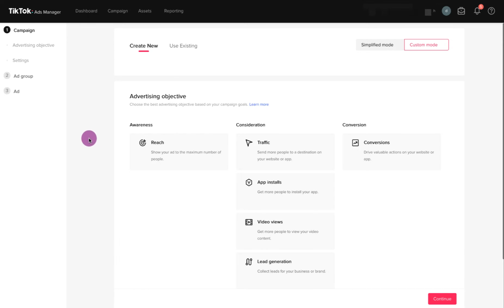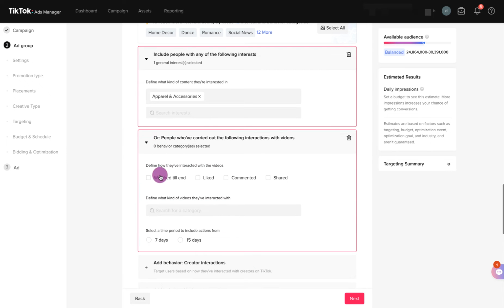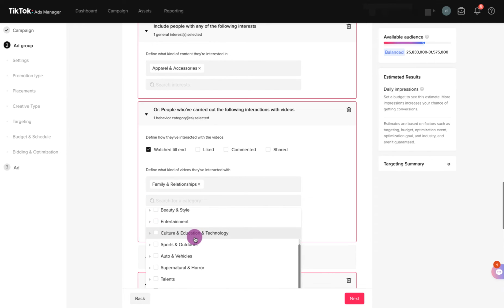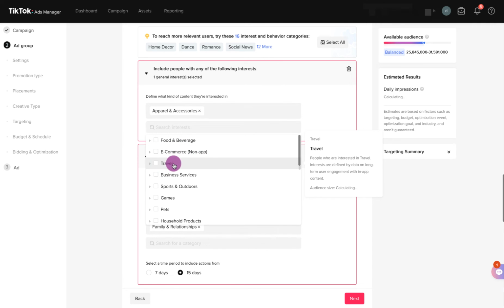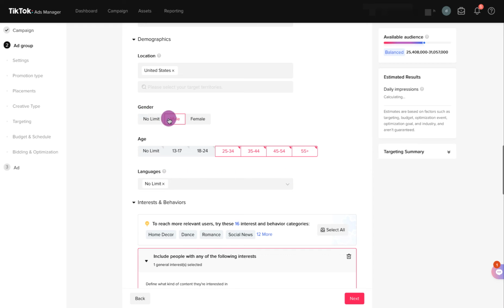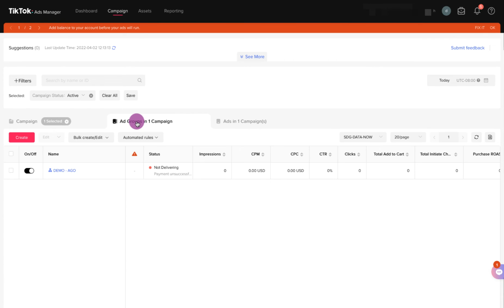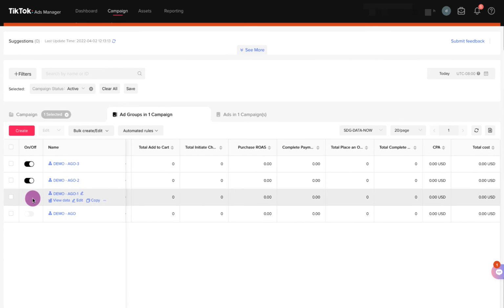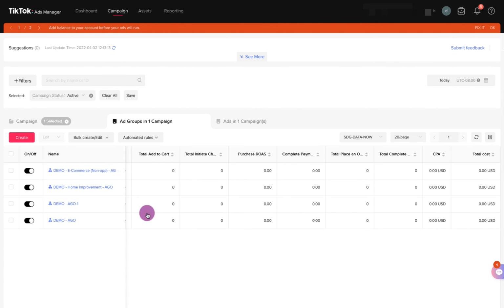TikTok: Creating Multiple Ad Groups | Shot of Espresso